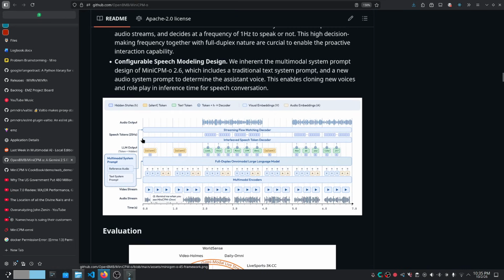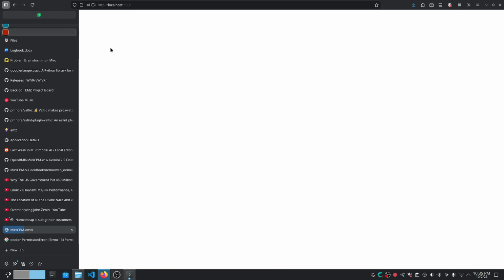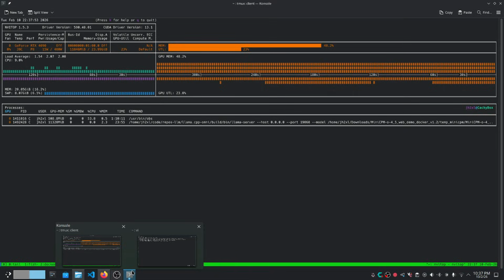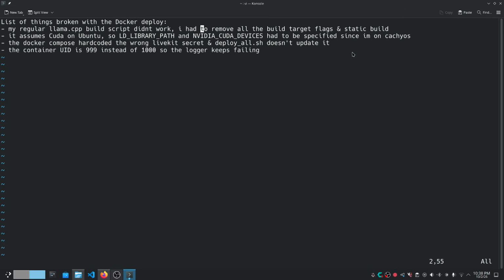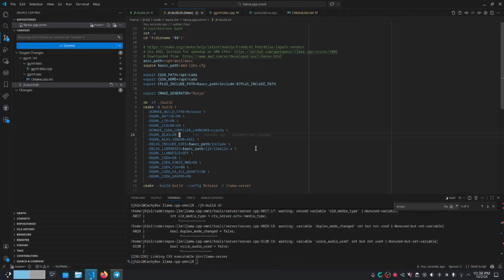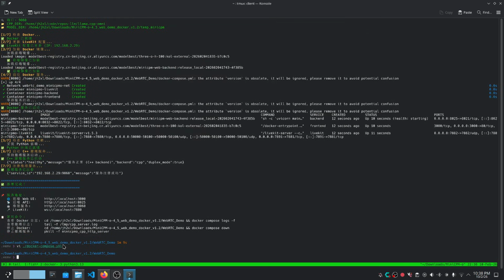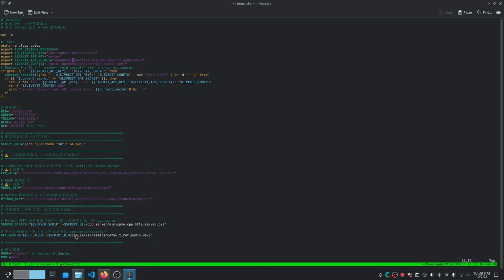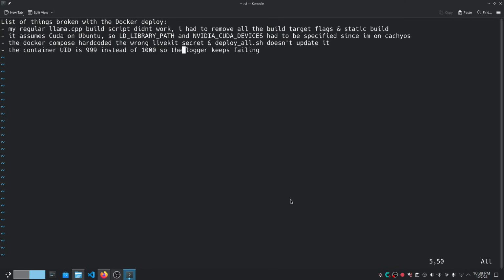MiniCPM-o 4.5 is Crazy! Truly continuous experience model architecture! (+ some day-0 fixes)